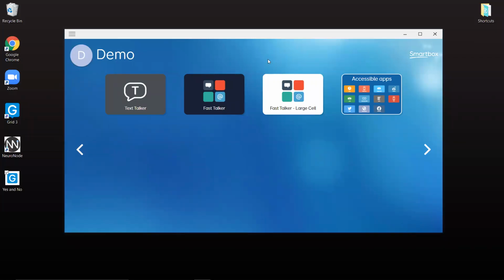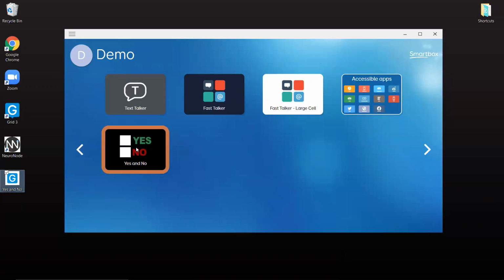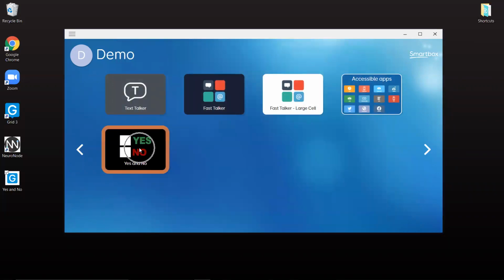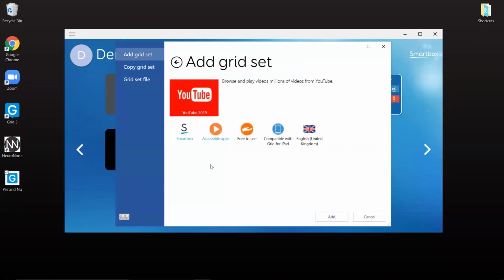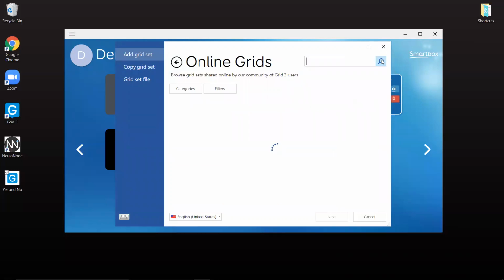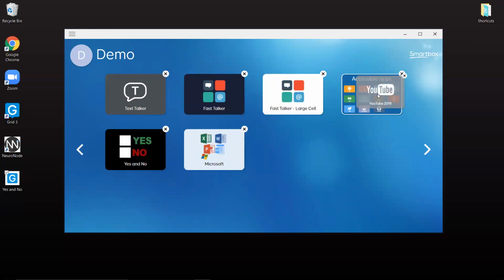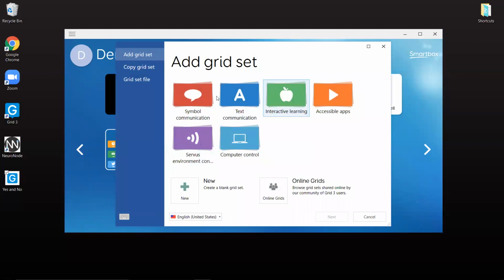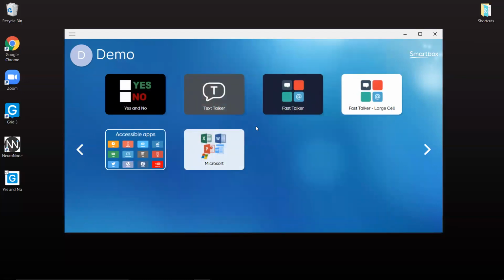NeuroNode Trilogy: Updating and Adding Grid Sets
Technologist Chris Gross talks you through updating, adding, and editing Grid Sets within Grid 3 on the NeuroNode Trilogy System. You can also follow along with a step-by-step written tutorial